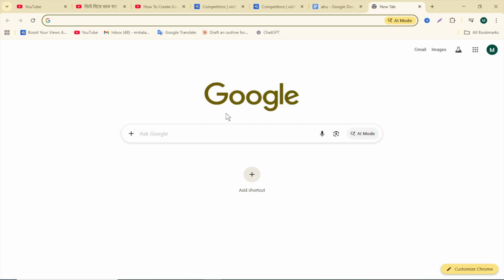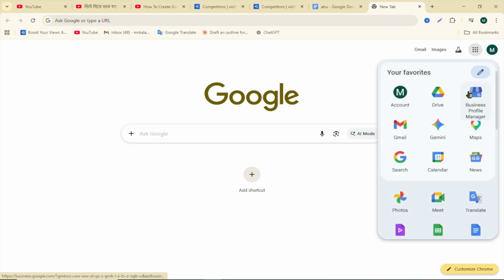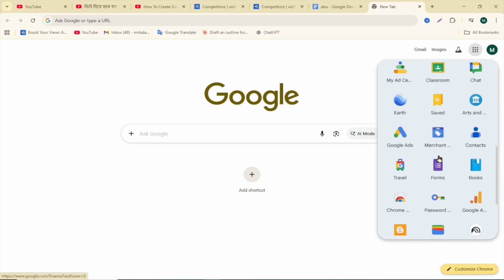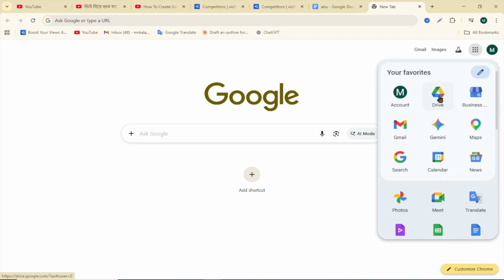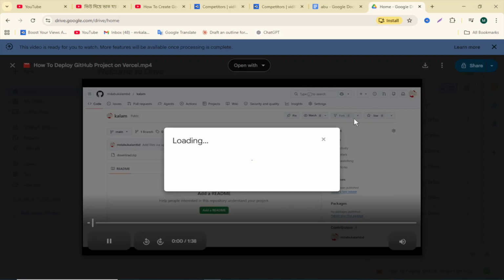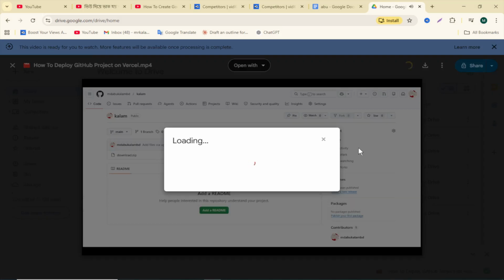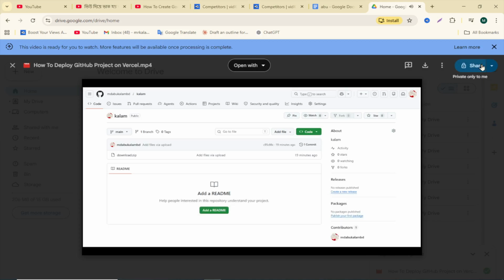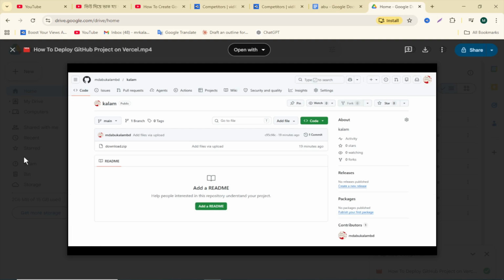How to Upload Video on Google Drive and Share Link – Easy Method!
Hello, Want to upload a video to Google Drive and share it? In this video, I’ll show you how to upload video on Google Drive and share link step by step.
You’ll learn how to upload files, manage sharing settings, and generate a shareable link easily.
Watch till the end to fully understand how to upload video on Google Drive and share link.